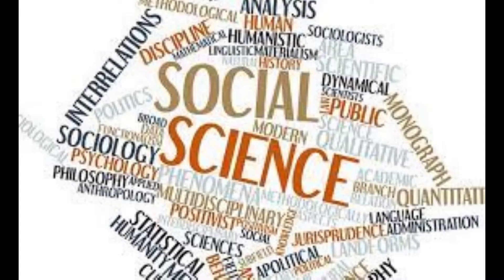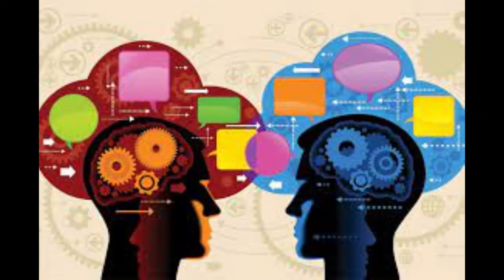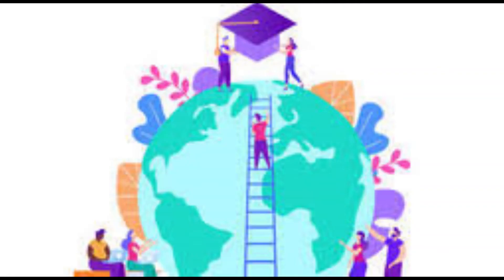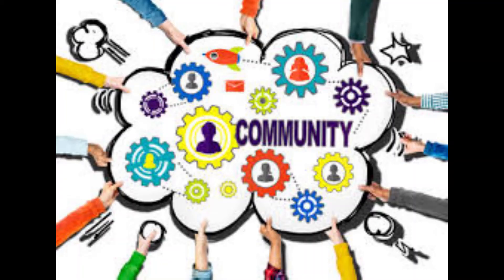Social Science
A short summery about social science.